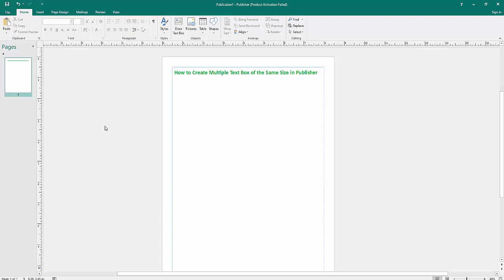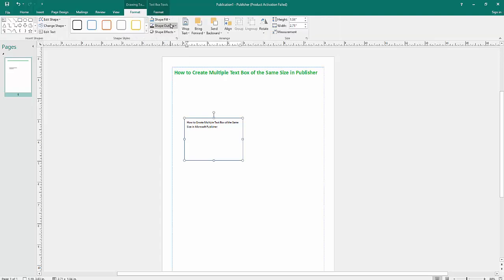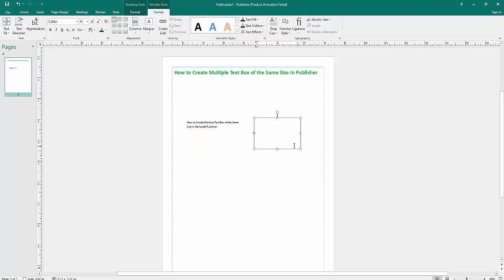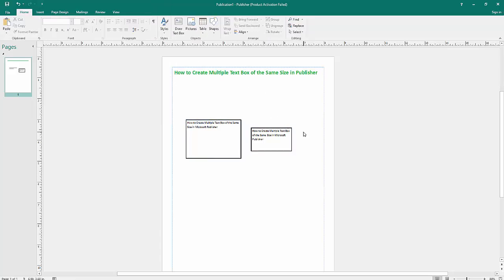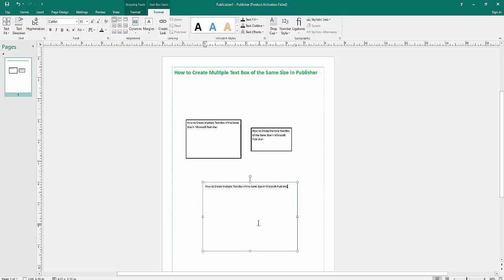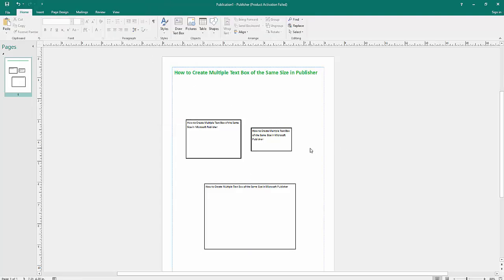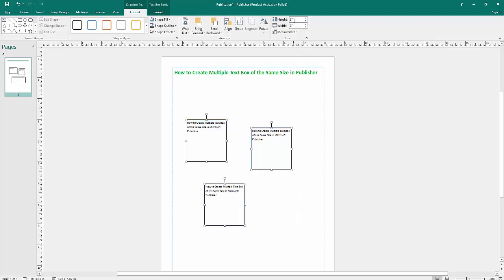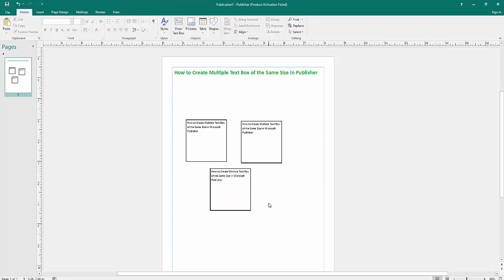How to Create Multiple Text Box of the Same Size in Microsoft Publisher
🎨 How to Create Multiple Text Boxes of the Same Size in Microsoft Publisher | Step-by-Step Tutorial 📏

In this quick and easy tutorial, you’ll learn how to create multiple text boxes of the exact same size in Microsoft Publisher. Whether you're designing a newsletter, flyer, brochure, or any print material, maintaining consistency is key — and matching text box sizes can make your layout look cleaner and more professional.

✅ What You’ll Learn:

How to create and format one text box

How to duplicate it with exact dimensions

Pro tips for aligning and spacing boxes evenly

Time-saving shortcuts for consistent layouts

📌 Perfect for beginners and intermediate users who want to design like a pro!

🛠️ Tools Used: Microsoft Publisher (any version from 2016 to Office 365)